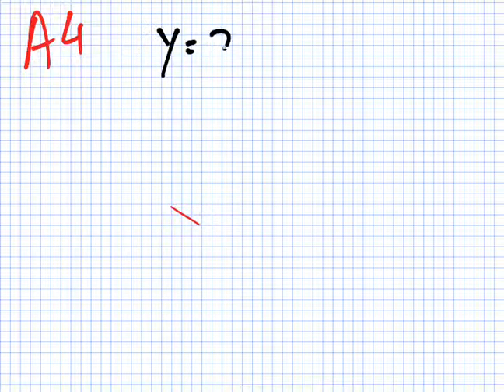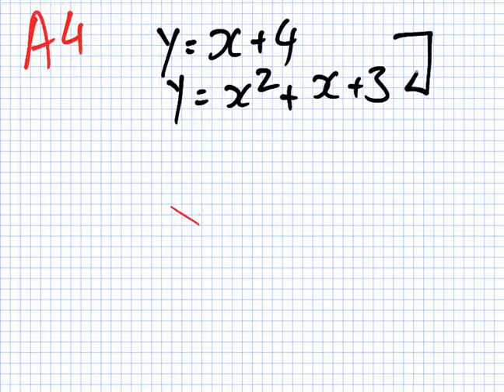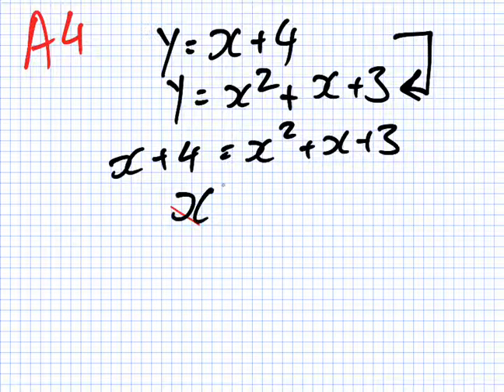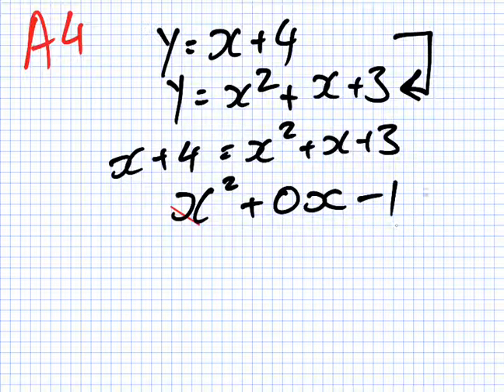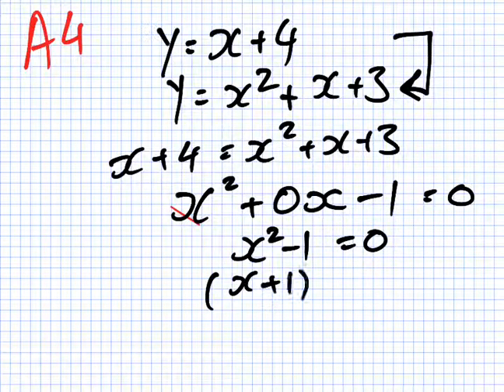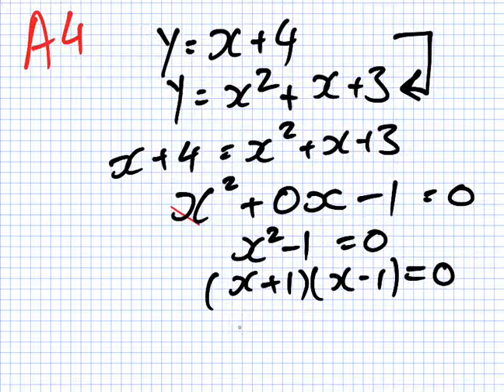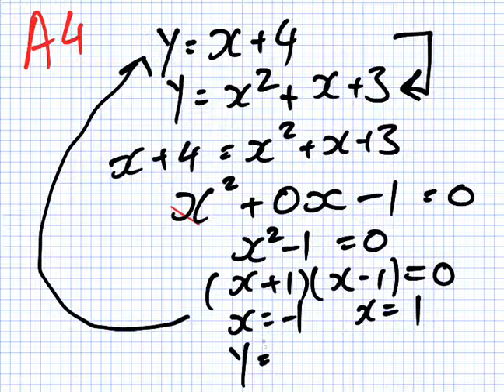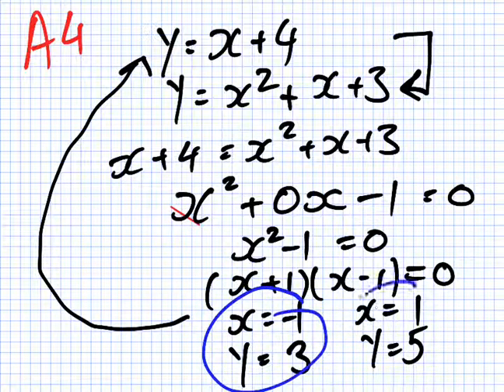2014 Maths Part 1 A4